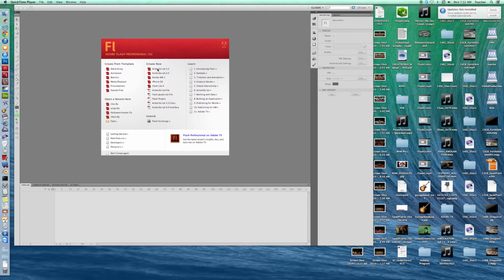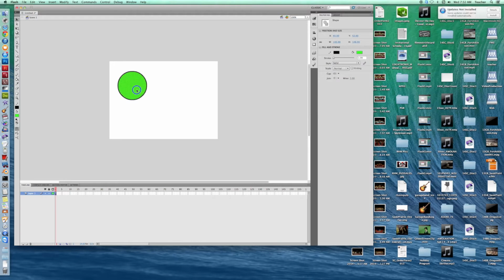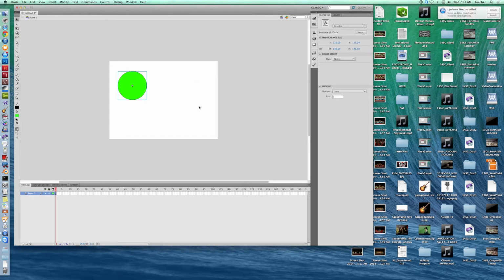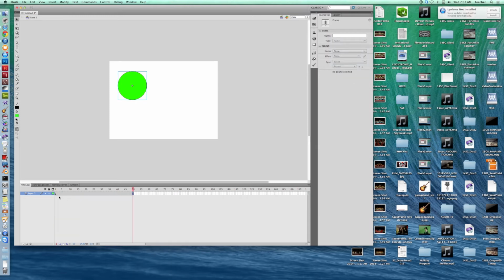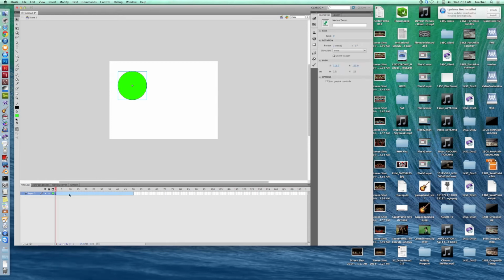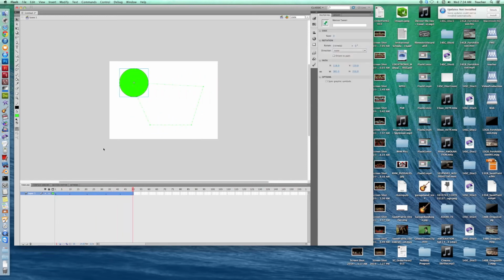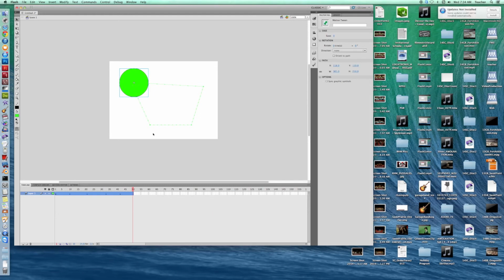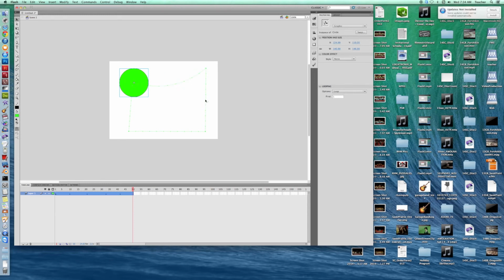Flash: Part 4 (Motion Tween)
Sick of classic tweens always going in straight lines, learn how to use motion tweens.